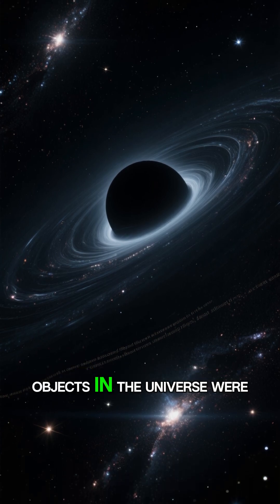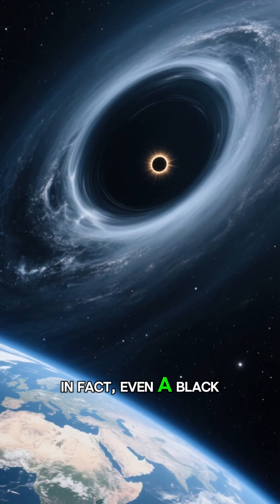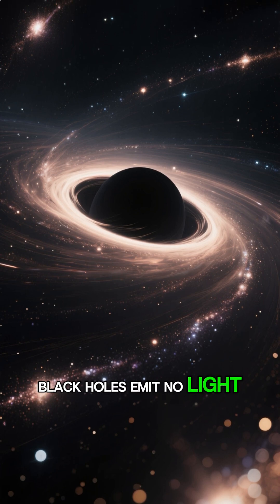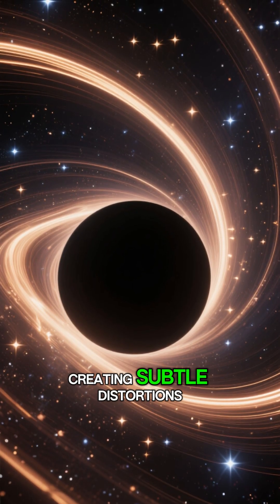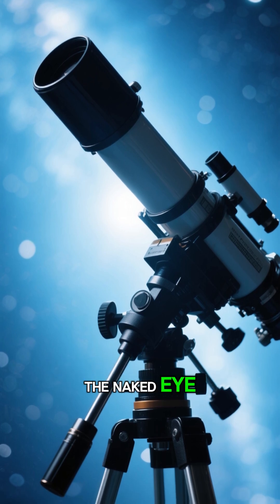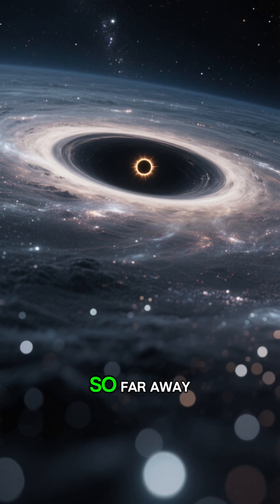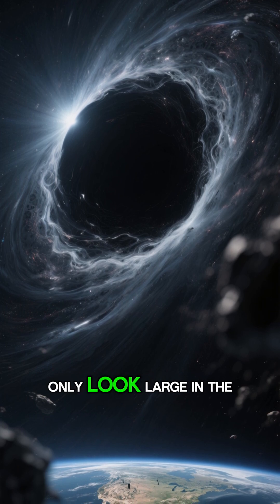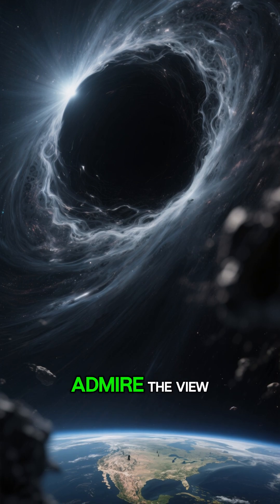How Big Would a Black Hole from Earth Look in the Sky?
How big would a black hole look if you could see it from Earth? This video explains why black holes are far smaller in appearance than most people expect. You will learn how event horizons work, why black holes emit no light, and how gravity bends space instead of creating visible darkness.

The video also explains why even supermassive black holes appear tiny from Earth and how scientists use advanced telescopes to detect them. By understanding distance, mass, and gravitational lensing, the true scale of black holes becomes clear.

Perfect for anyone curious about astronomy, space science, and the hidden realities of the universe.